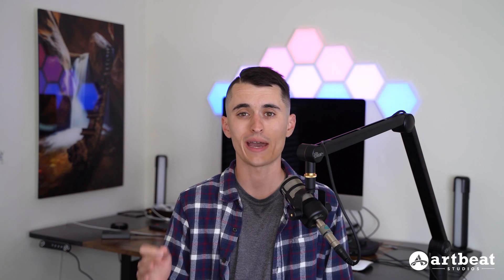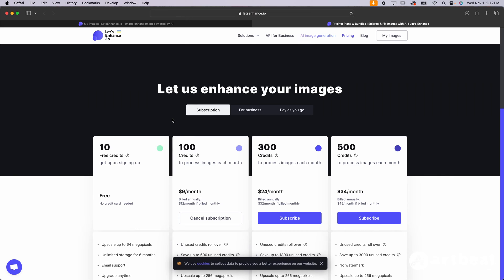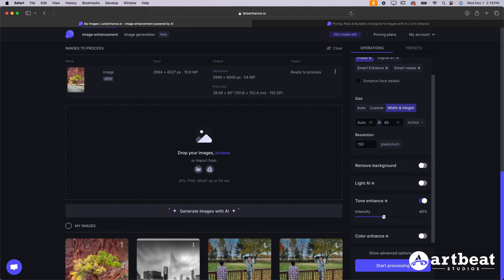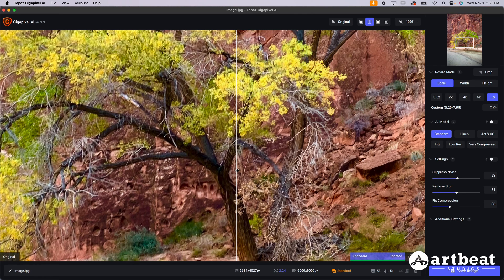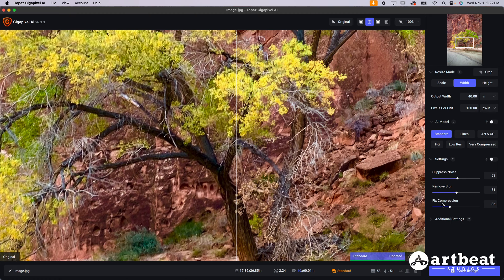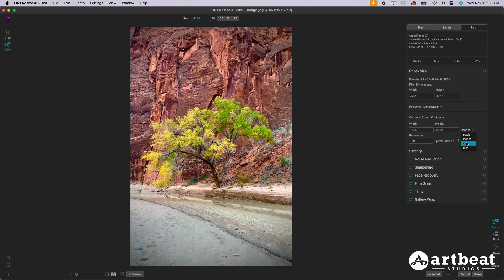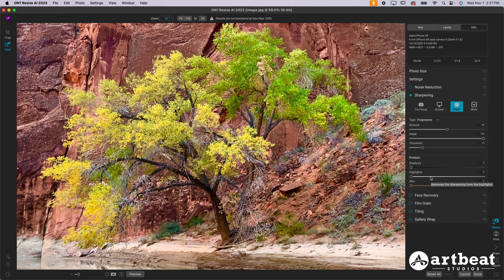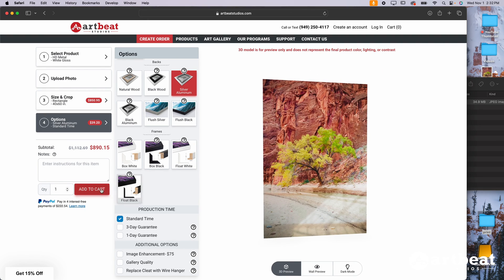How to Enlarge Your Photos for Print- 3 Ways to Upscale without loosing resolution!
One of the most common questions we are asked is how can I print larger with my image, so we though we'd answer that with a video.

In this video we show you 3 of the best ways to enlarge your images while retaining resolution.
Option 1: Letsenhance.io
Option 2: Topaz Gigapixel
Options 3: ON1 Resize AI

Please note that your photo must look good to begin with. If your photo is fuzzy in a smaller size it will only magnify the issues when you enlarge. If your photo has good lighting and is clean at a small size it will enlarge nicely up to 40x60!

When you get your photo looking great at the size you want go ahead and upload to our website. Here you can play around with media type and size then 3D preview how your final print will look!

Print Your Photos on HD Metal, HD Acrylic, Canvas & More

0:00 - Introduction
0:10 - What is resizing, why is it Important?
1:11 - Specs to aim for when preparing your photos.
2:30 - 1st option for enlarging: Letsenhance.io
5:40 - 2nd option for enlarging: Topaz Gigapixel
9:41 - 3rd option for enlarging: ON1 Resize AI
12:50 - How to Order at Artbeat Studios
14:00 - 3D Preview Your HD Metal Print
14:09 - Conclusion